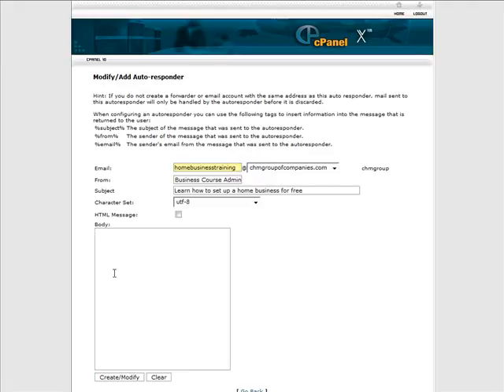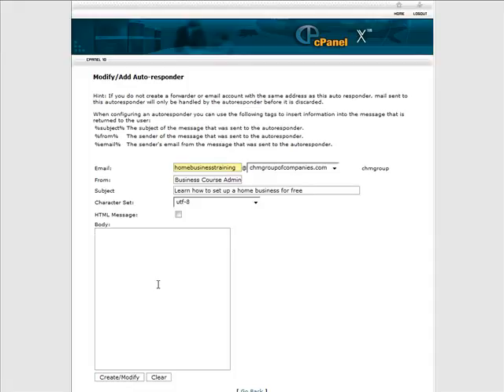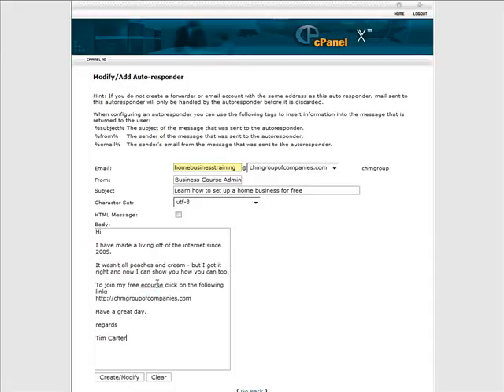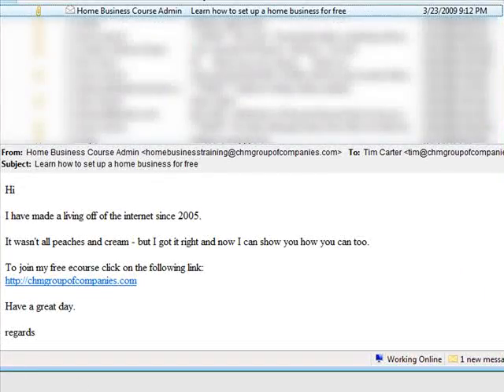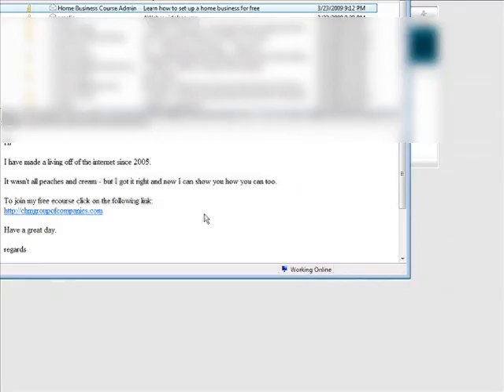How to set up an autoresponse email